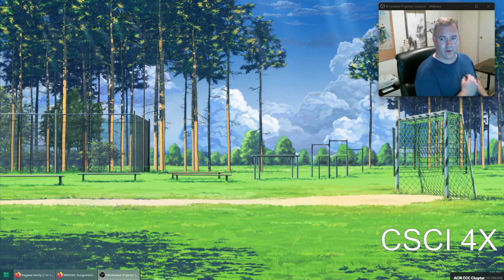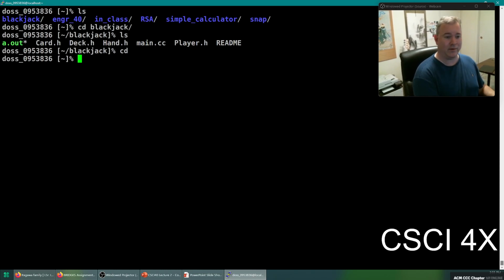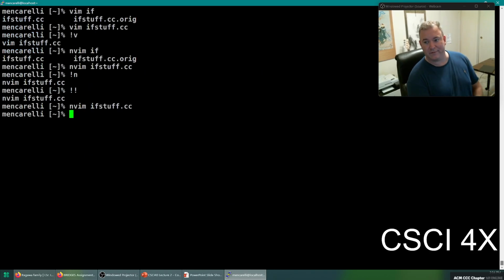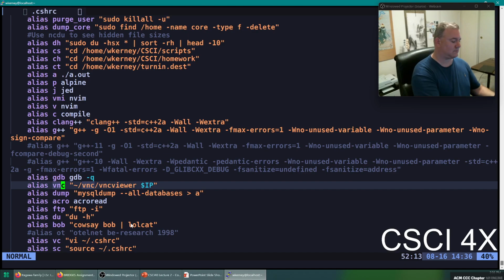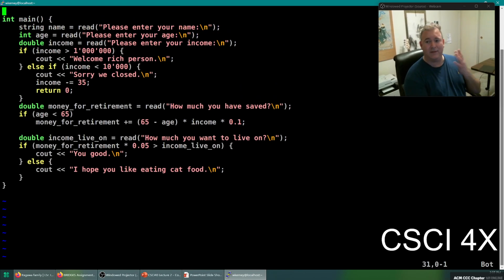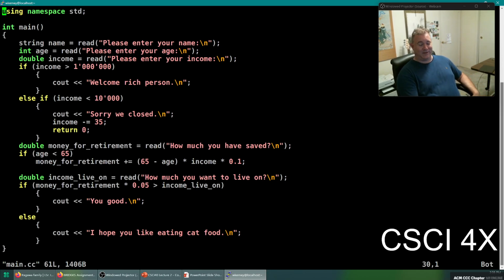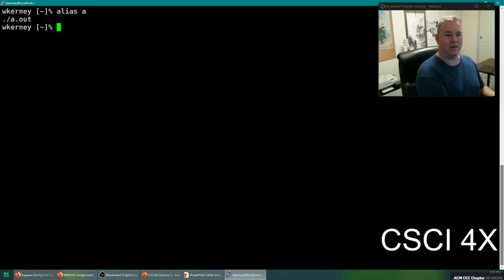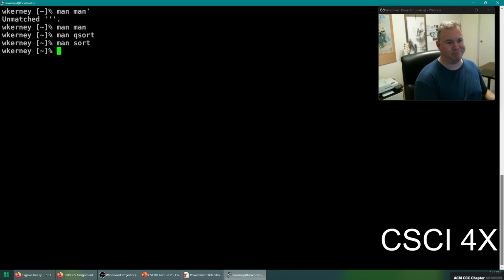UNIX Shortcuts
We went through some of the more common UNIX shortcuts today, there's plenty more...